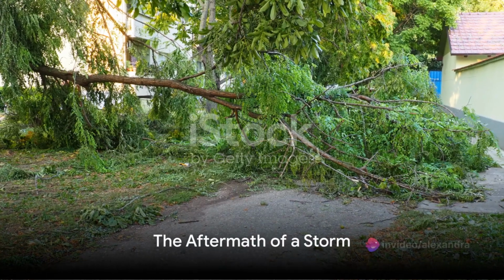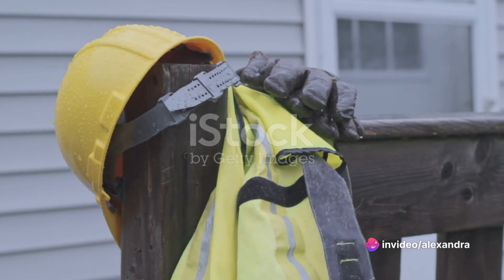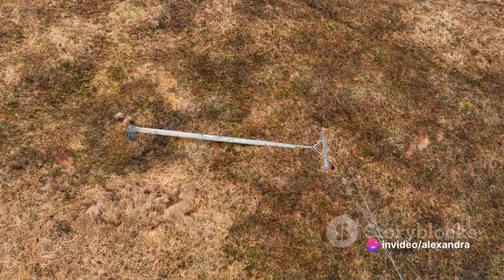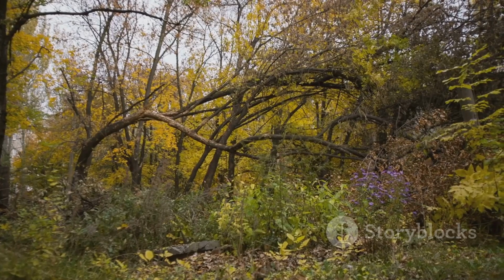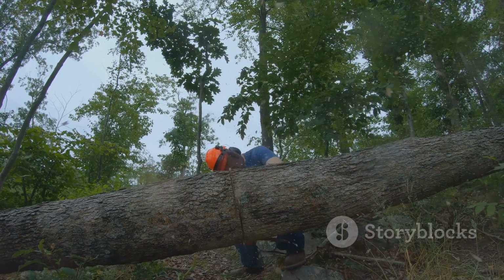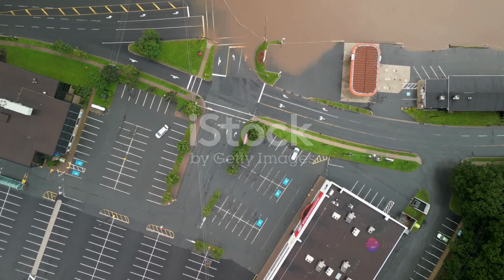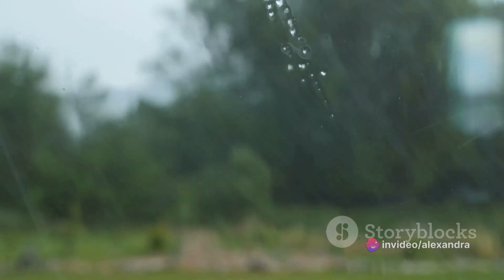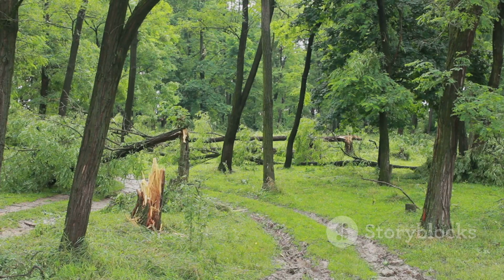Property Clean up Protocol After Devastating Storm Damage